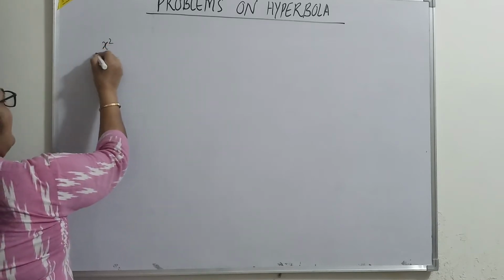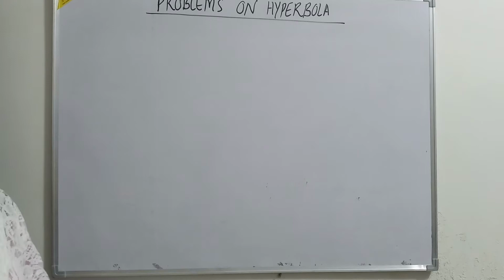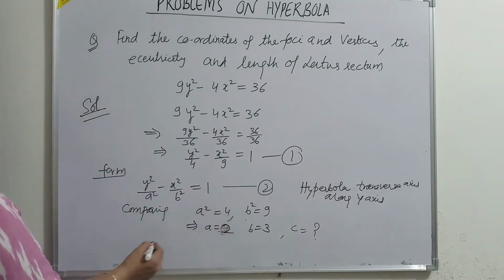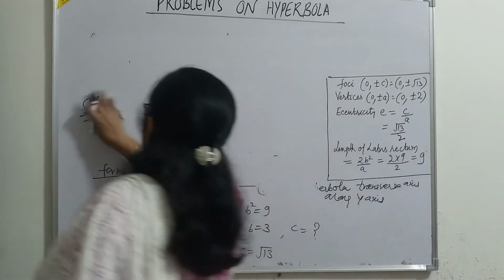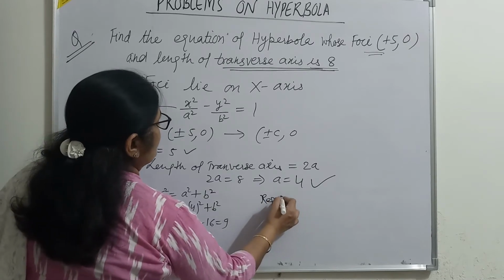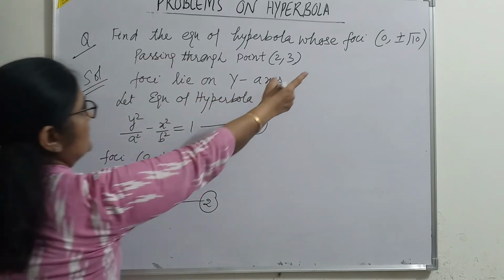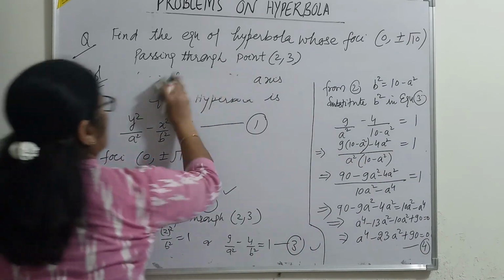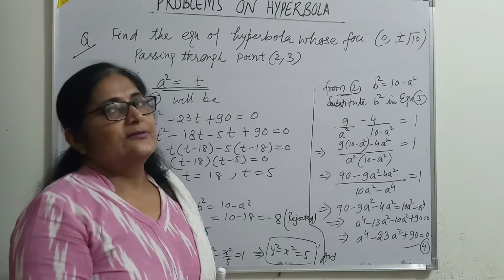CLASS 11(Maths) :**Conic Section** (problems on Hyperbola)## Video 8##☺️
CLASS 11 (Maths)  :Conic Section***   (problems on Hyperbola)  *** Video8***.   ☺️Dr.Rekha